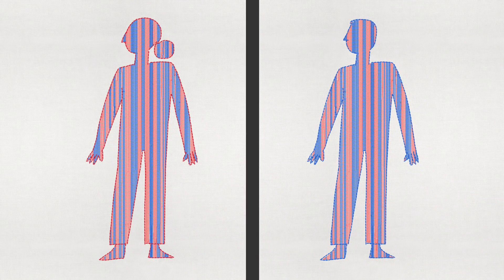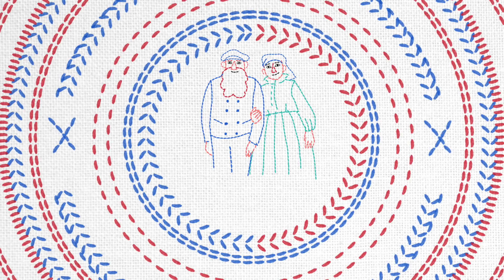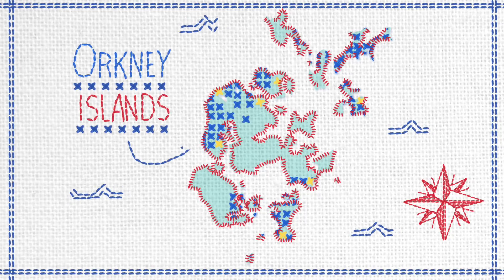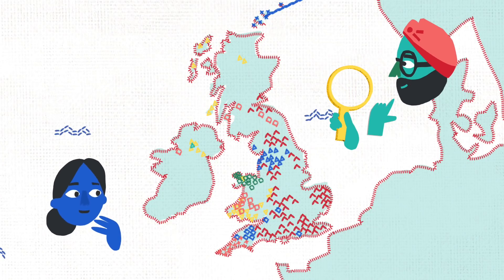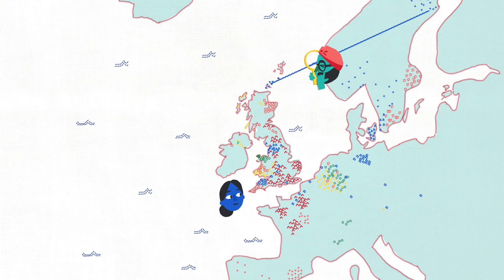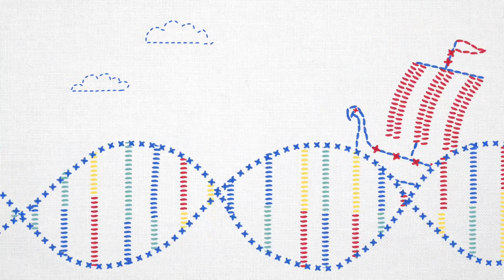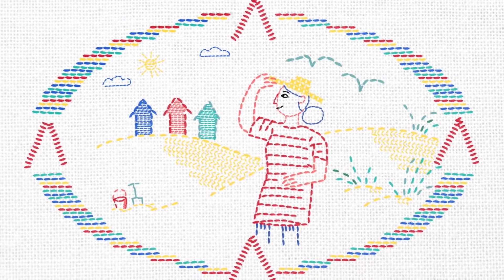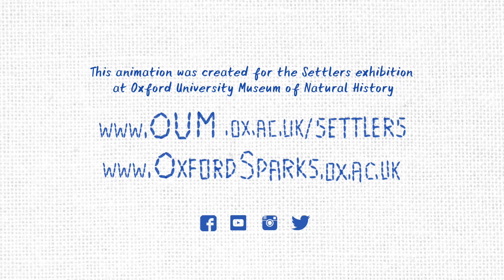DNA: A Rich Tapestry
Whether it's the way we speak, or the team we support, the little differences between us can carry clues to our origins.

But scientists are searching for other, more fundamental clues to our ancestry, hidden within our DNA.